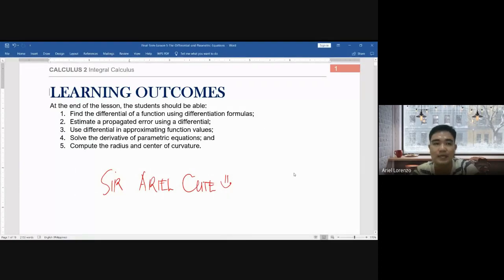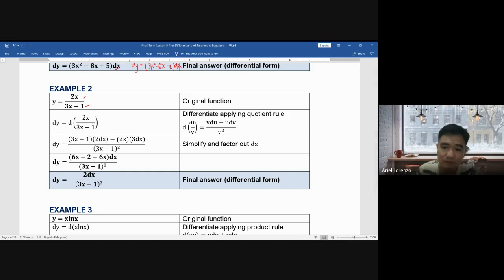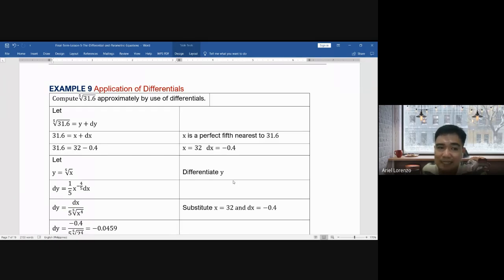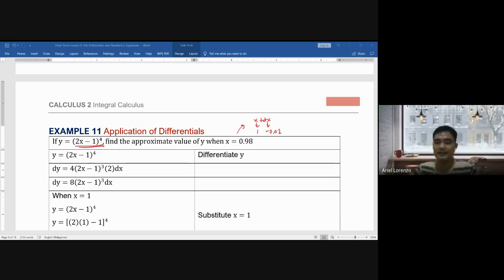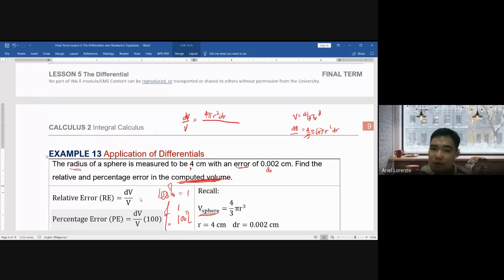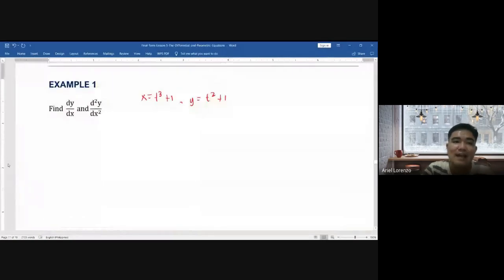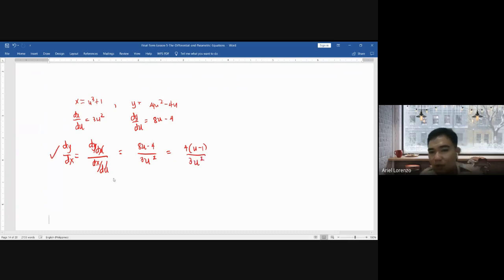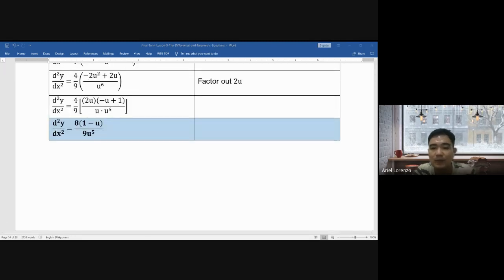The Differential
The Differential and it's application.